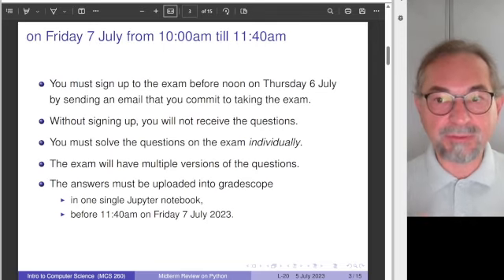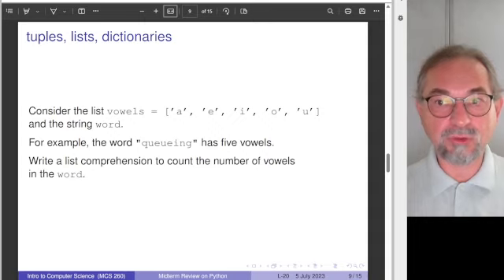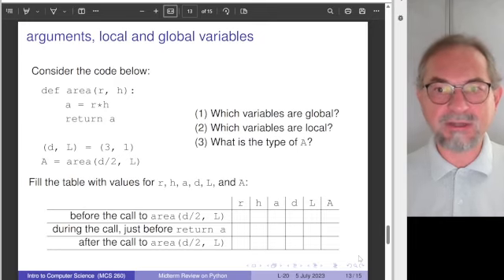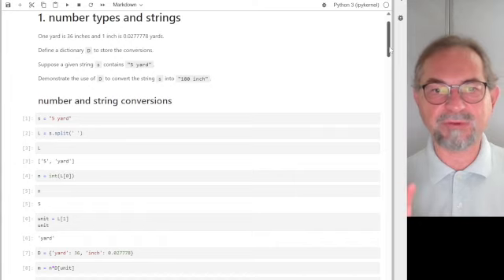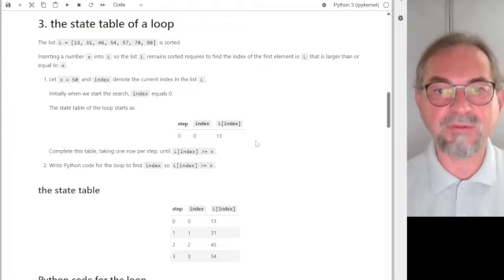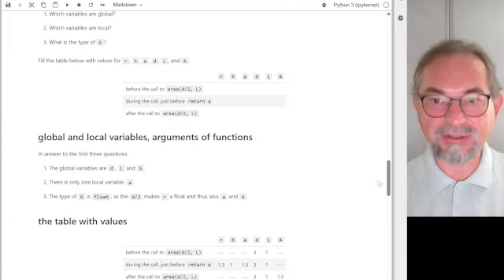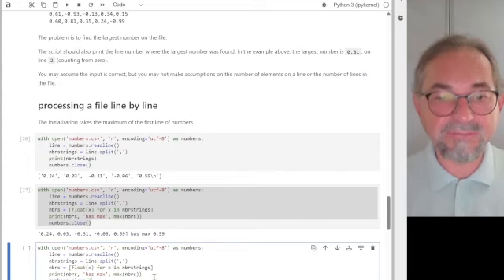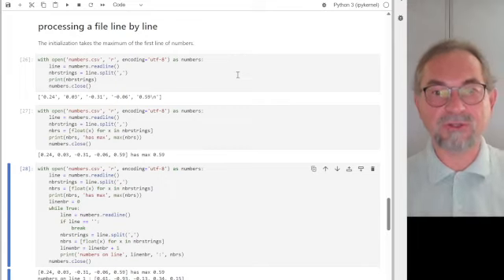Reviewing Python Programming in preparation of the midterm exam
In this second part of the review session, the focus is on Python programming, and in particular on the development of Python code via a Jupyter notebook.  Questions concern format conversions, list comprehensions, state tables of loops, arguments, local, global variables, and file processing.